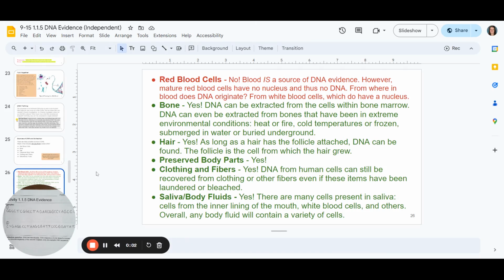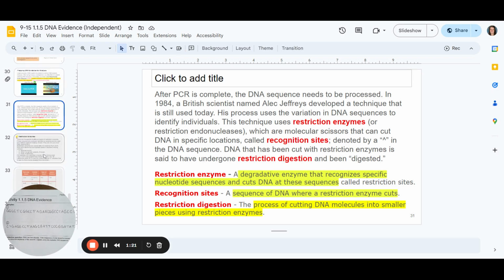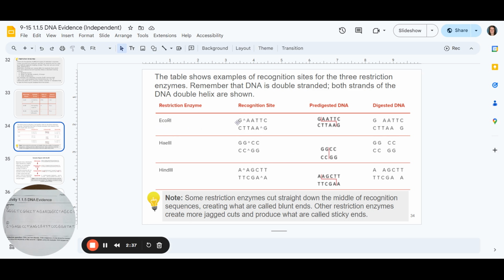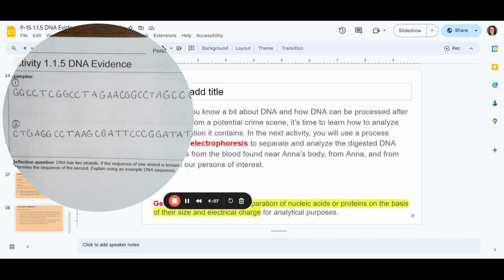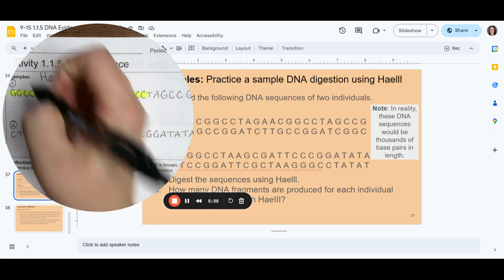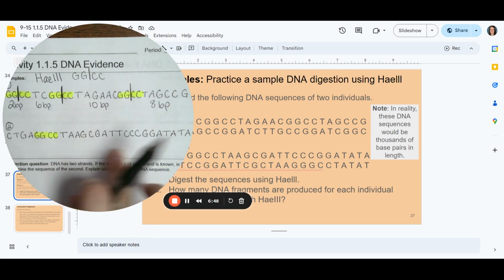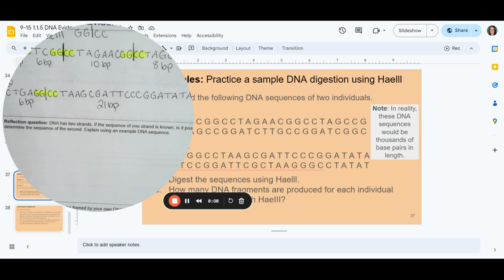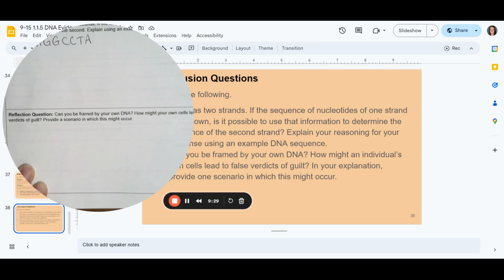1.1.5 DNA Evidence Independent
Part 3 of the 1.1.5 Notes. Discussing the last slides of the notes and the examples.